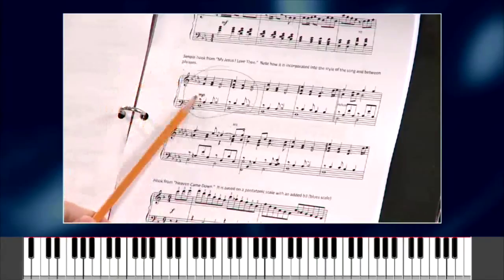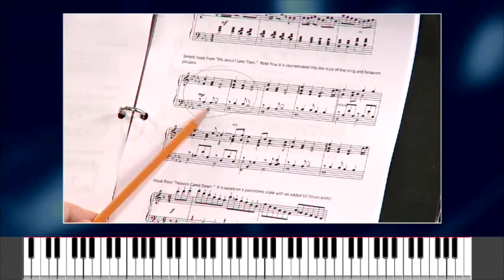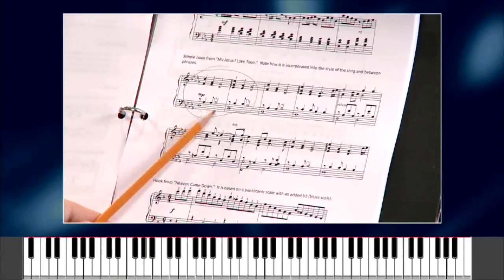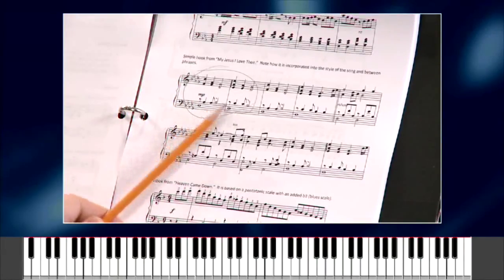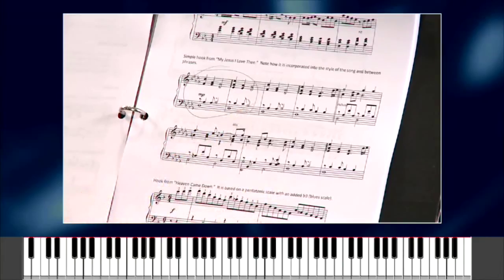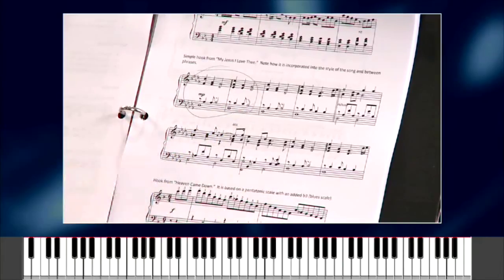Arranging piano offertories for church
Learn how to arrange church piano music using Greg Howlett's seven step approach.  Greg is a Christian concert pianist who has developed instructional courses for church pianists.

Greg Howlett is a Christian concert pianist and has recorded eight CDs and two for-TV live concerts current airing around the world.

 Greg also has a passion for helping pianists.  He has a blog dedicated to piano music as well as numerous free lessons on YouTube as well as his site.